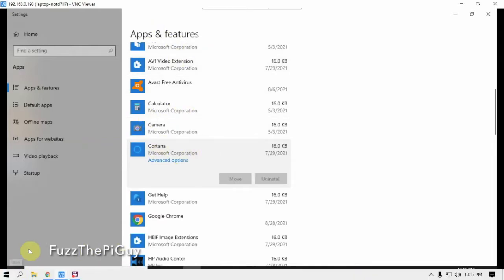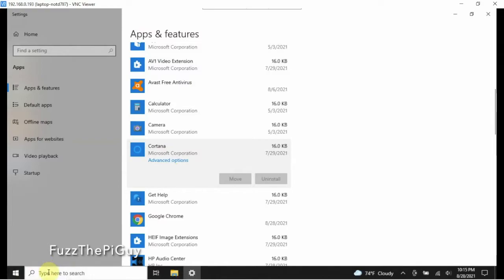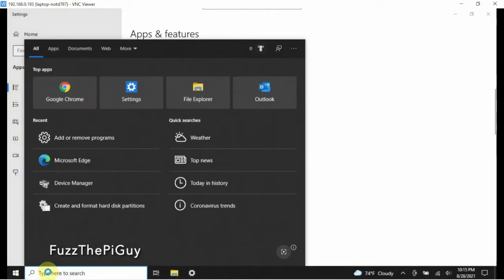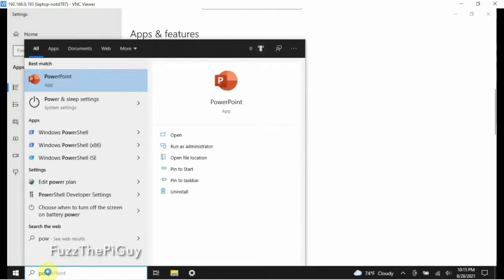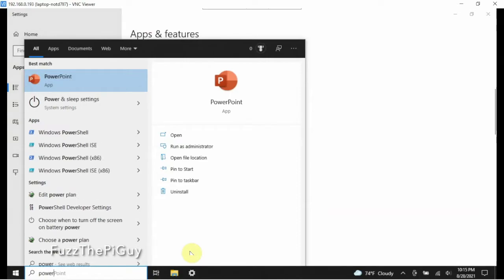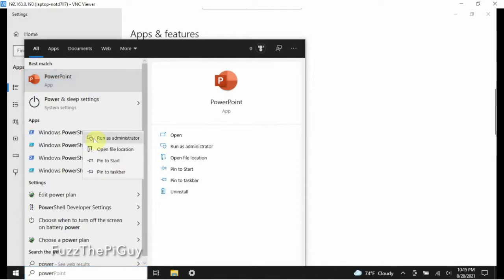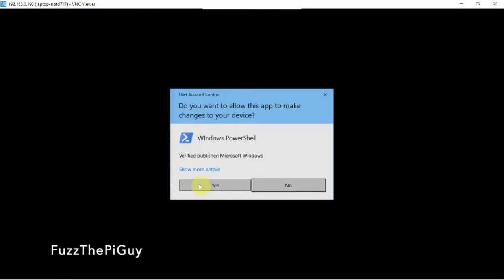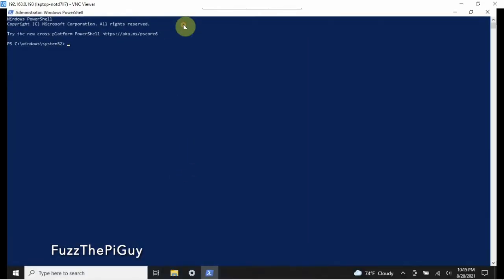Removing Cortana From Windows 10 Via PowerShell | Cortana APP